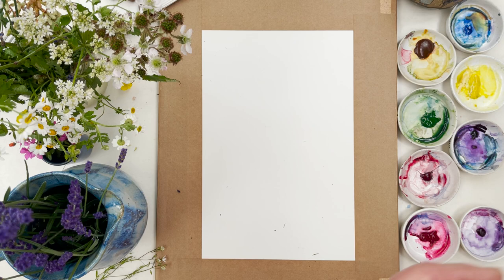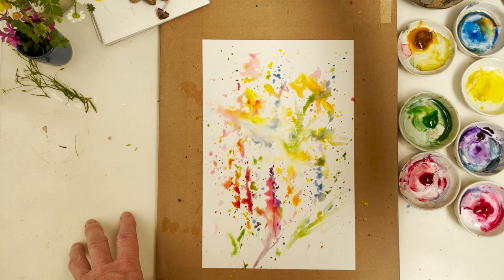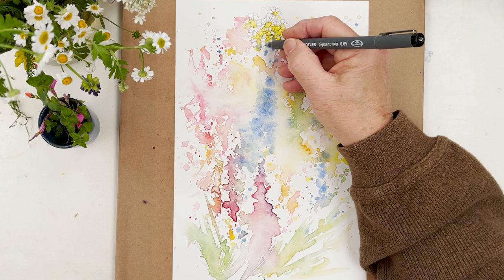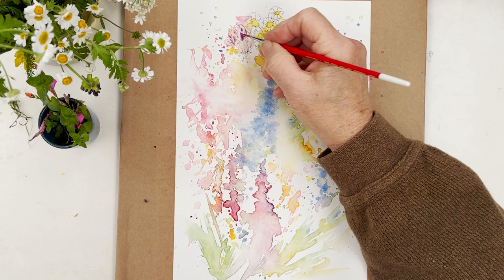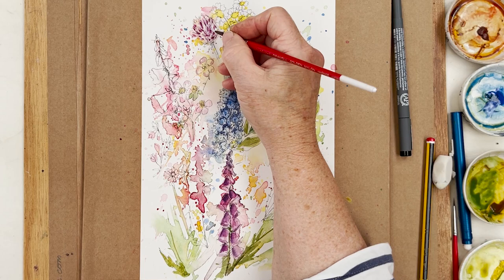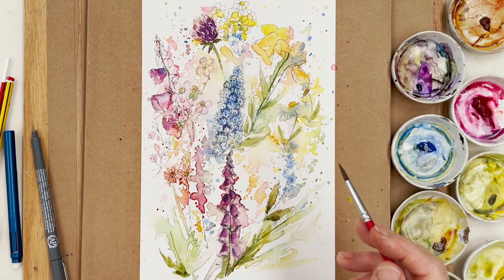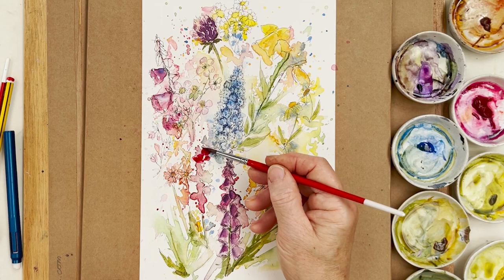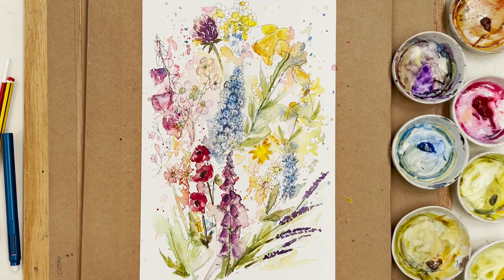How to Paint a Delicate Floral Watercolour - Botanical Pen & Ink Semi-Abstract Wild Flower Meadow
Feel like breaking the painter’s block with some spatter? Grow your creativity with fluid paint and delicate pen and ink work to create a meadow full of foxgloves, poppies and daisies and more. Come with me and explore!

List of Recommended Materials and Equipment from Jacksons Art

PAPER
Both these papers (Bockingford and Langton) are ideal for learning to paint, as they offer correct response from the watercolour paint, and yet allow corrections and alterations which more expensive papers do not permit. You need Cold Pressed (NOT) paper. Choice of size is up to you, as is the format.

BOCKINGFORD : GLUED PAD : A4 (8 x 11 ins): 300GSM (140lb): 12 SHEETS : NOT (Cold Pressed Medium Texture) £8
This paper is ideal for beginners as it is tough yet responsive. It is easy to make corrections on this paper, which has an attractive and distinctive texture. It is available in lots of sizes and as pads, blocks and sheets. It is available in Hot Pressed, NOT and Rough.
Here is a link to an A4 glued pad (NOT texture)

DALER ROWNEY: LANGTON : A4 (8 x 11 ins) 300gsm (140lb): 12 SHEETS:NOT (Cold Pressed Medium Texture £8.50
The Langton is a high-quality watercolour paper ideal for beginners. The paper is colour-stable, mould-made and acid-free, and is designed to withstand repeated washes without pulping or cockling. It is available in three surfaces: Hot Pressed, NOT and Rough. It is available in pads, blocks and sheets. Here is a link to an A4 glued pad.

BRUSHES
I use mainly round synthetic brushes. You will need sizes 5, 7, 11 and 14. I recommend the following brand: PRO ARTE PROLENE Series 101 or 007
Prolene brushes use refined synthetic fibres specially developed by Pro Arte. A popular and versatile brush. Available in a full range of sizes and shapes. Click on link to see more.

PRO ARTE : PROLENE PLUS : SERIES 007 : ROUND : SIZE 7 £5.33
Improved colour holding and pointing properties. Set in a beautiful ferrule which is plated with gold. Polished teak handle completes the brush. Here is a link to a size 7.

PRO ARTE : PROLENE PLUS : SERIES 101 : ROUND : SIZE 7 £5
Used mainly for watercolour, they are exceedingly hardwearing and unlike sable, will not damage easily. Finished with seamless nickel ferrules, and black polished handles with gold tips. Here is a link to a size 7.

12 colours

24 colours
12 colours

A size 3 would also be useful.